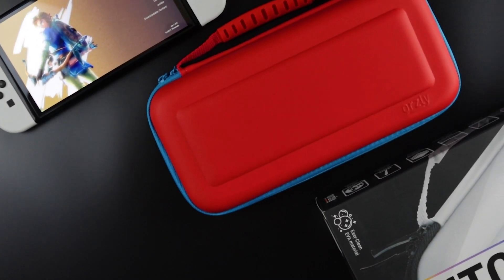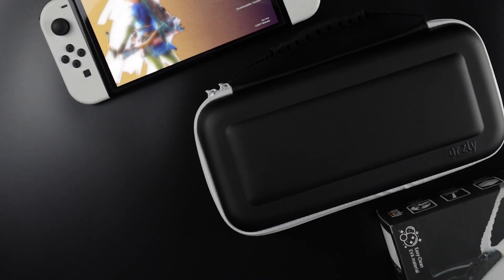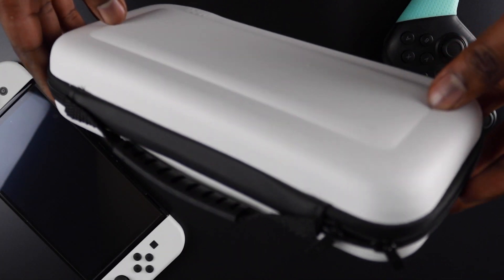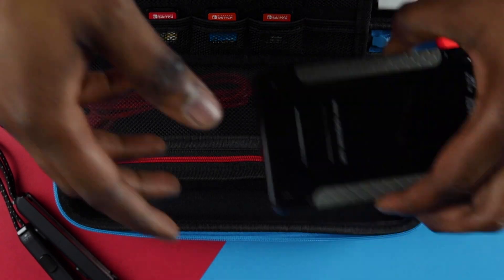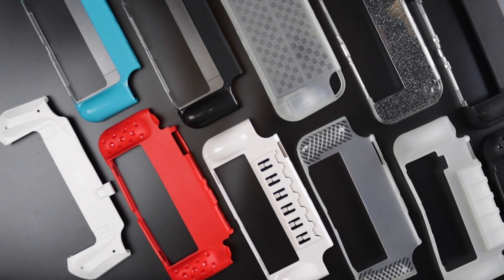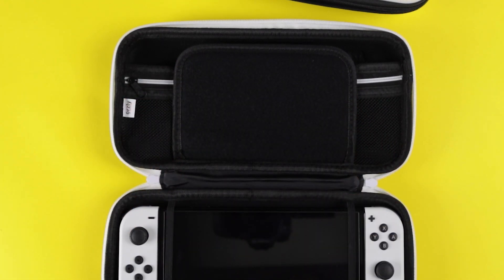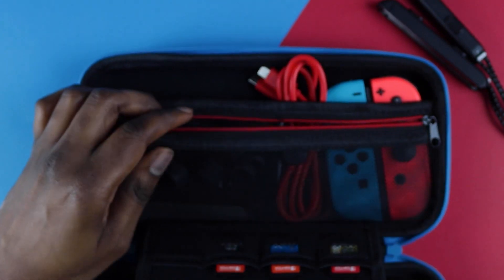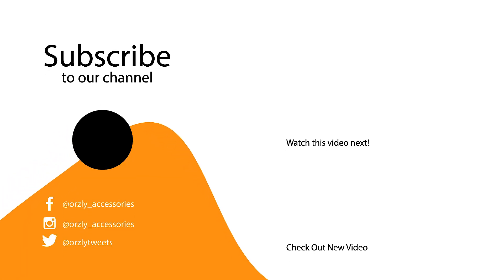Nintendo Switch Case - Orzly Carrying Case for Nintendo Switch and Switch OLED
Designed for OLED - provides edge to edge protection for your Switch OLED. The ergonomic grooves ensure a comfortable fit for the JoyCons or Grip Case handles. The microfibre screen cover protects the delicate screen from scratches while the plush microfibre lining cradles the body of your Switch.

Beats the Drop Test - our case beats the military drop test, ensuring your device is protected from daily drops, shocks, bumps, scratches, and dust.

Military Grade Protection - the water-resistant hard EVA shell keeps your device protected from the harsh outside world while the soft inner lining gently cushions your Switch OLED.

Take Your OLED With You - this feather-light case includes a rubberised handle for easily carrying your Switch to meet with friends or to quickly pack up and catch your next train transfer. Secure dual zips ensure the case won't open while being jostled in a backpack and the hardy shell will protect from loose keys and cables clawing at your Switch.

Slots for Your Favourite Games - features secure storage for 8 game cards in mesh pockets so, with just a glance, you can find the game you want to play next.

Dual Inside Pockets - stow away your spare JoyCons, power bank, or charging cables inside the large elasticated pocket or secure small loose items such as pens, game holders, or a microfibre cleaning cloth in the handy zip pocket.